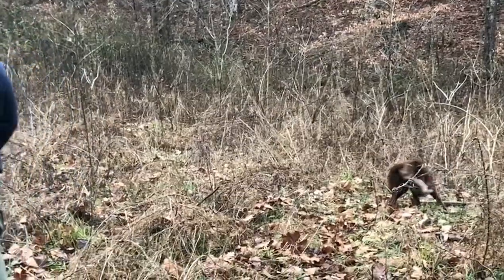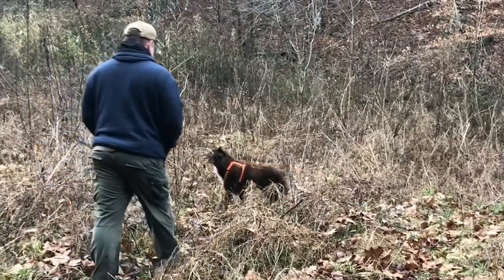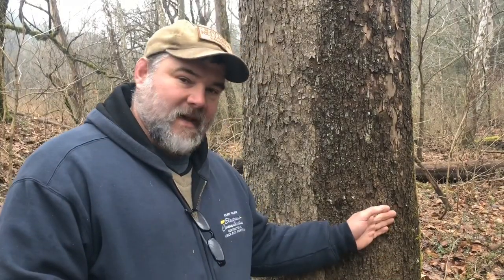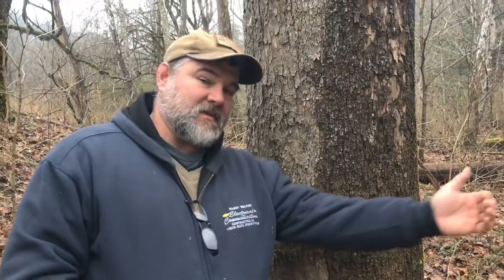Direction Finding with a Tree